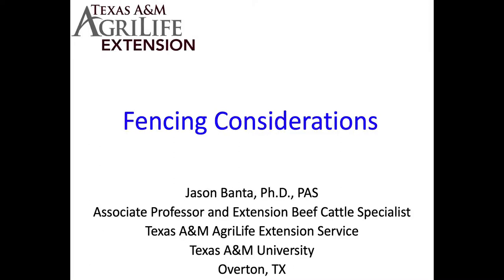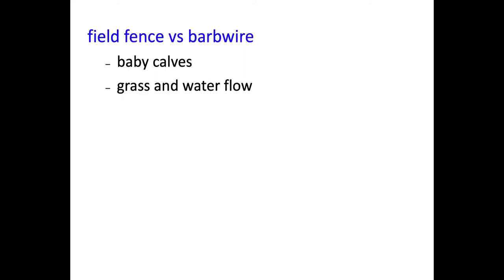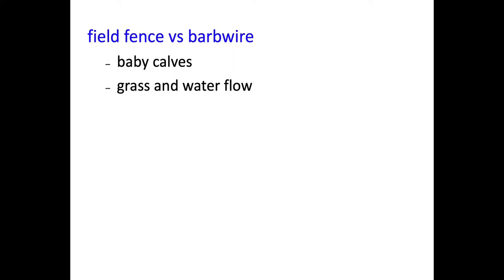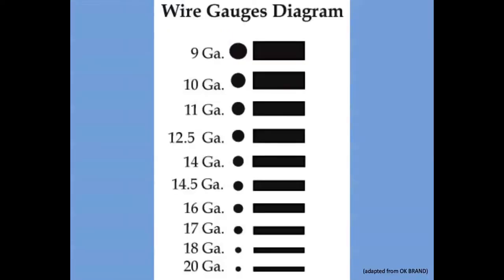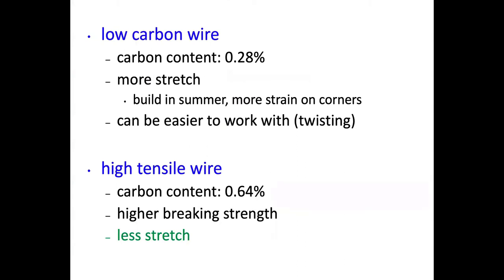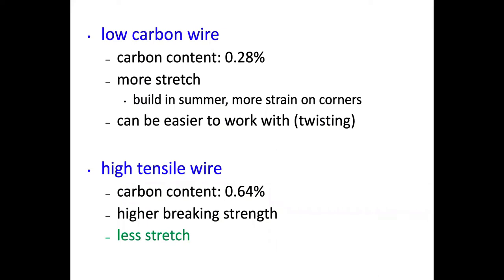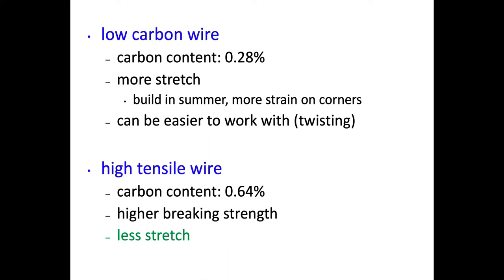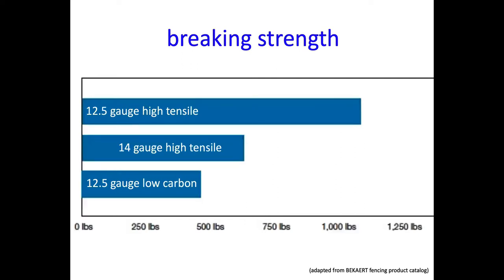Ag in the Evening: Fencing considerations for cattle